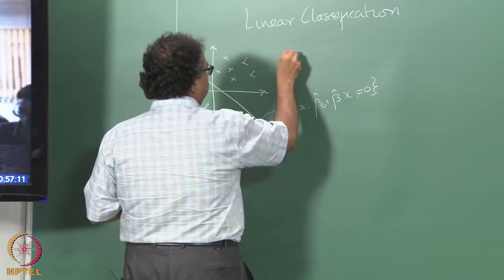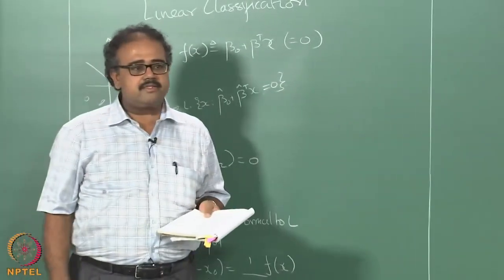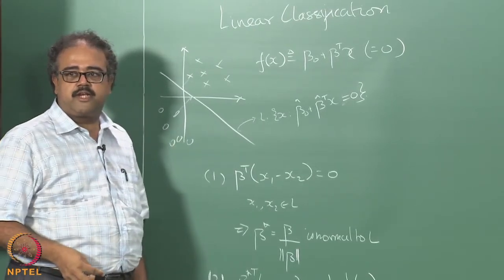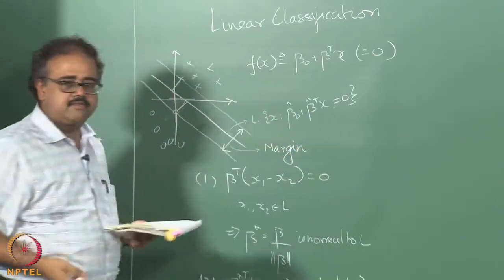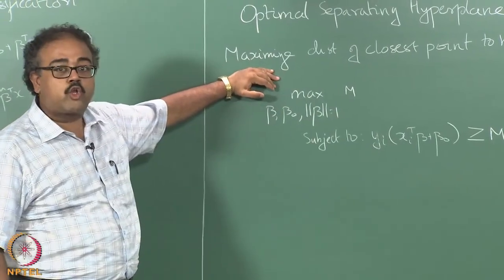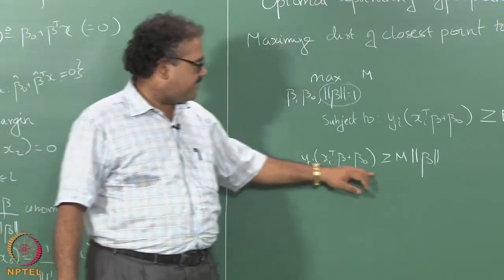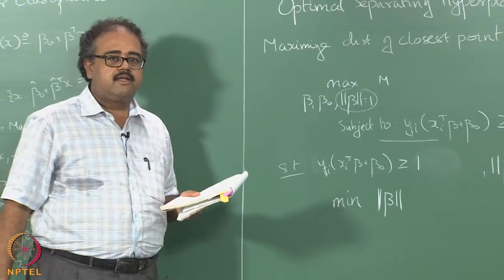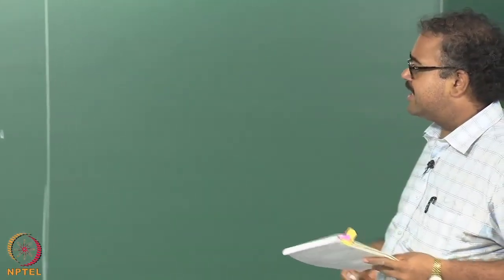Week 4 Lecture 2 | Support Vector Machines I - Formulation